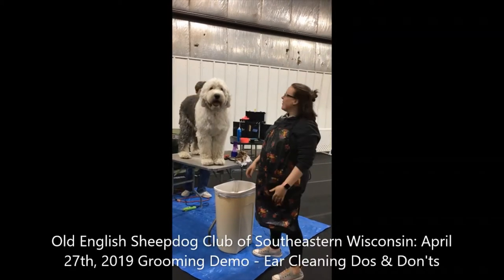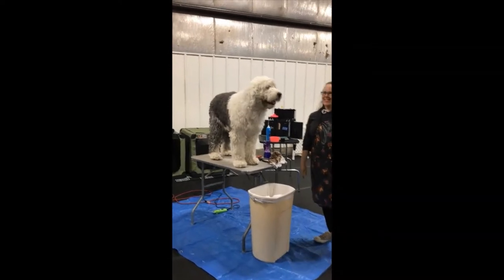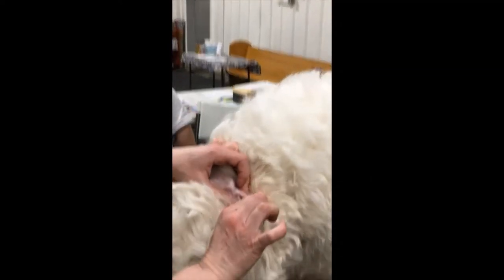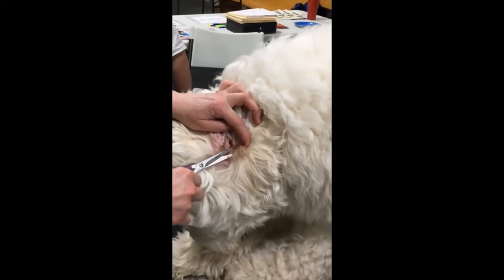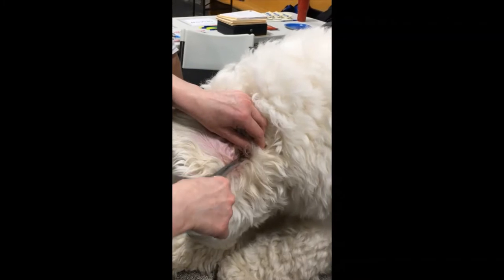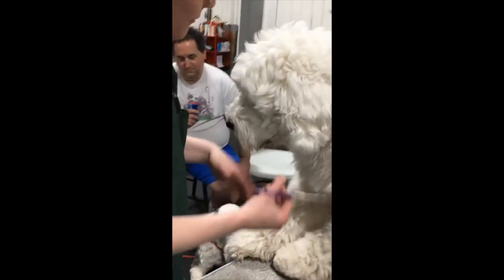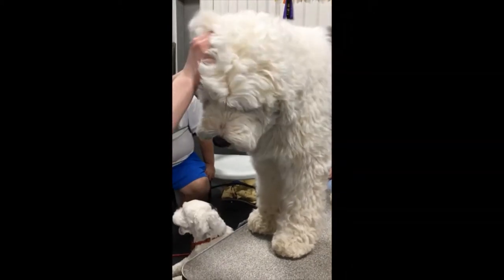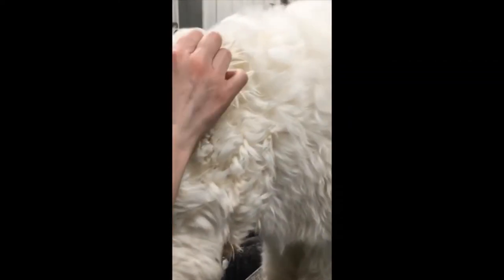OES Ear Cleaning Dos & Don'ts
Stay up-to-date on the correct way to handle Old English Sheepdog ear hair: ear canal cleaning and hair removal.